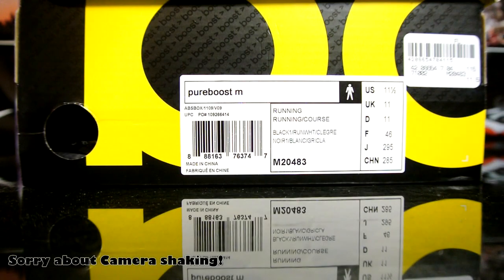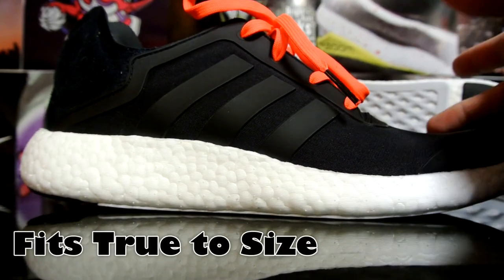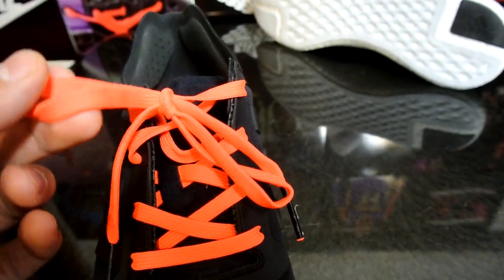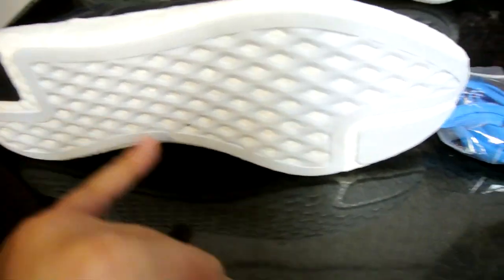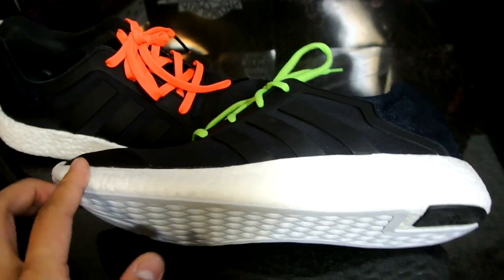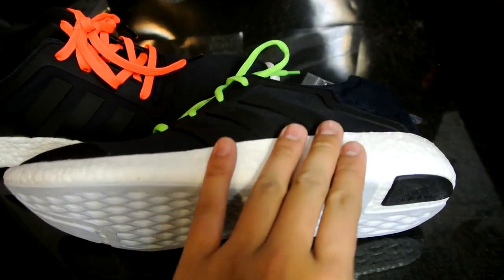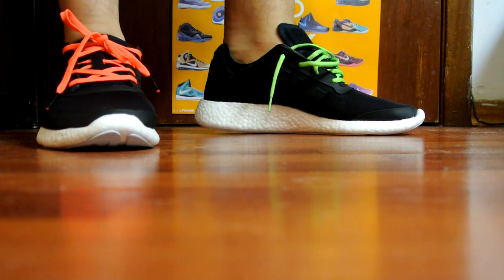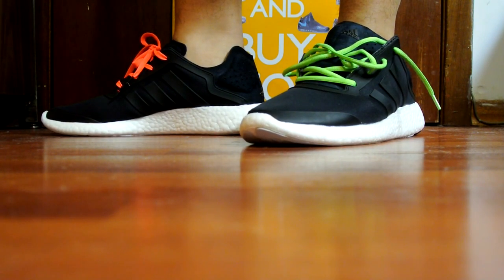adidas PURE Boost Review & On Feet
adidas Pure Boost
- Not really what I was expecting, but not bad at all

$119.99 USD
$149.99 CDN

farhankk360